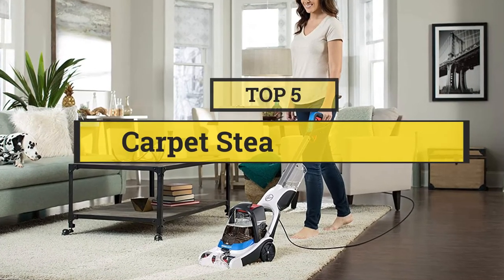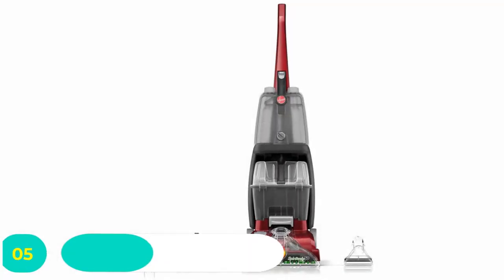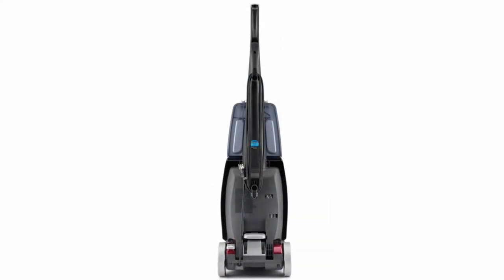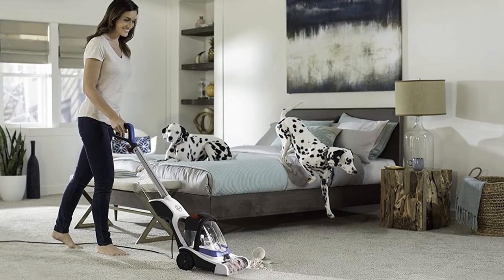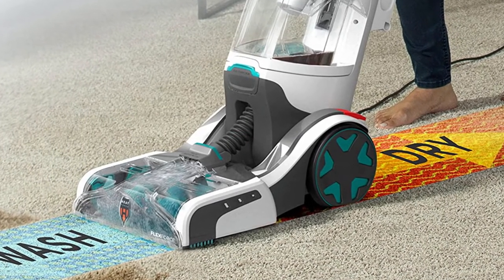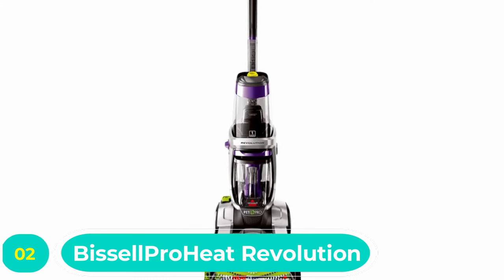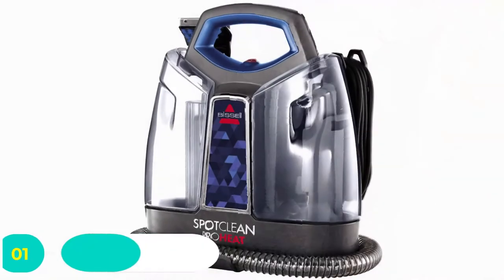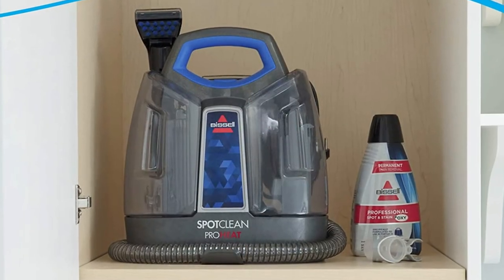Steam Cleaner || 5 Best Carpet Steam Cleaners || You Can Buy Now